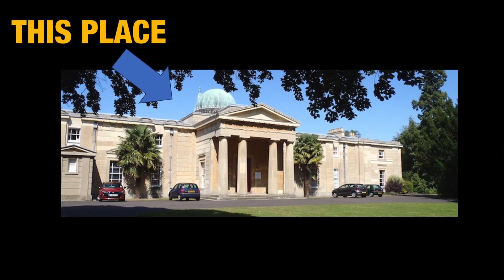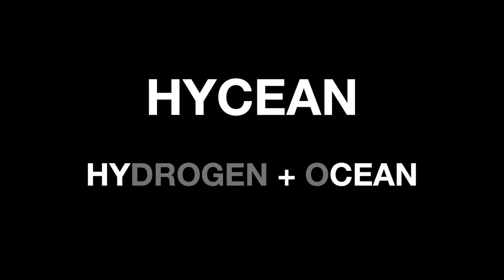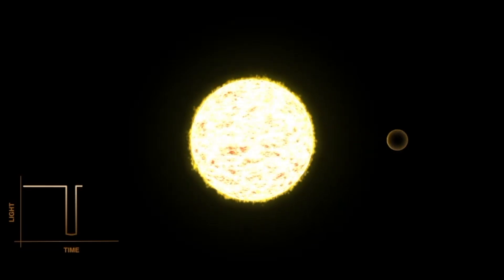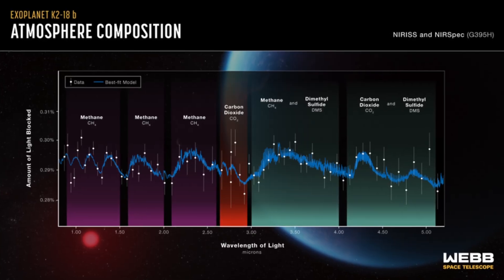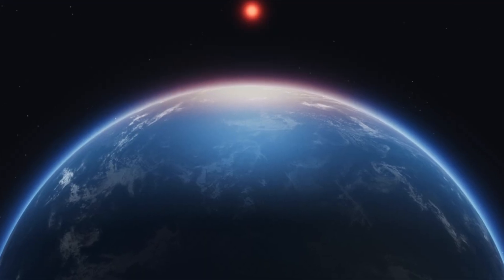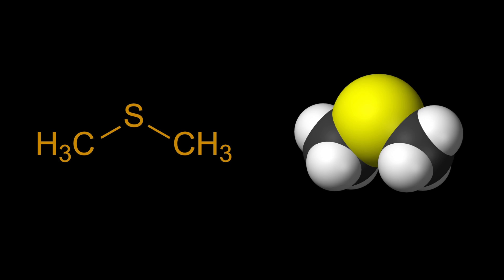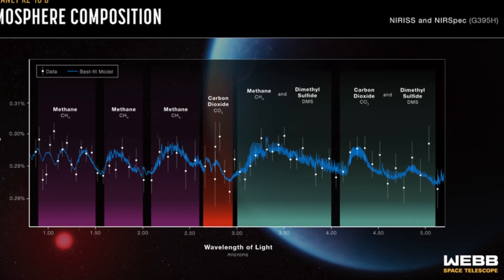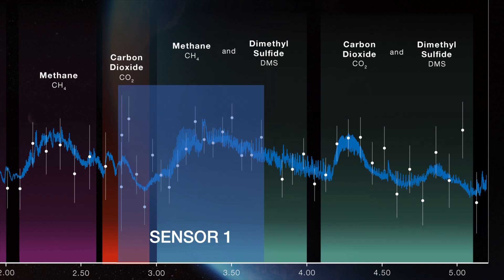Signs of life on an ocean exoplanet?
A team of astronomers using the James Webb Space Telescope have announced the discovery of carbon-based molecules in the atmosphere of an exoplanet in the habitable zone for the first time in history. And even more tantalising, they may have seen hints of a chemical signature of life. I dig into the results to see if the evidence stacks up and what it might imply.

Thanks to NASA for the imagery in this video.